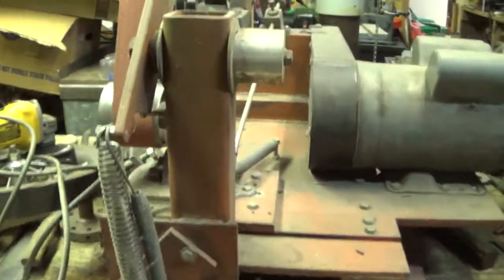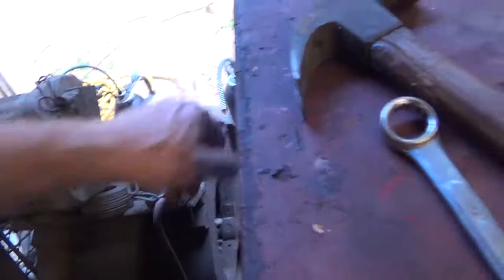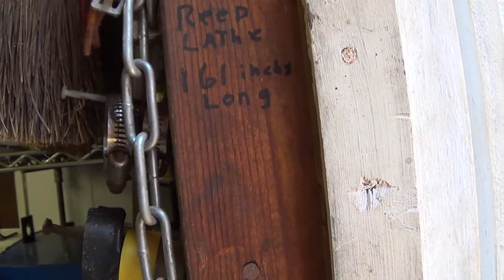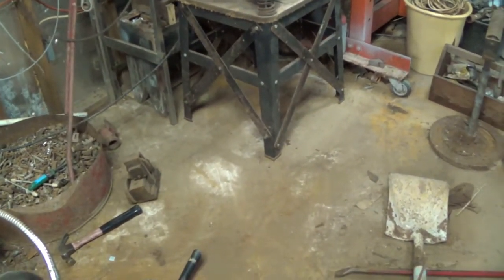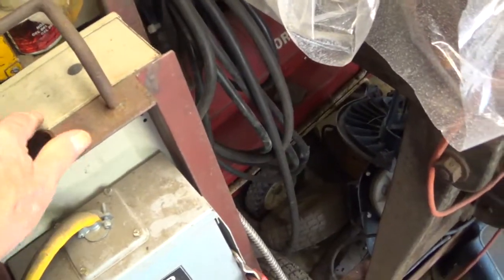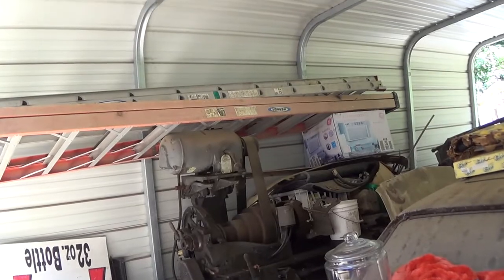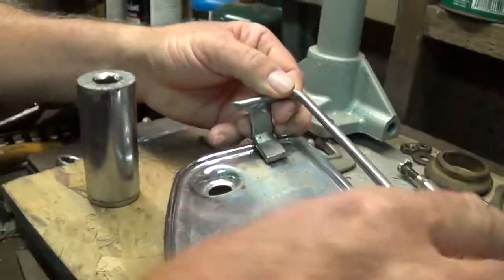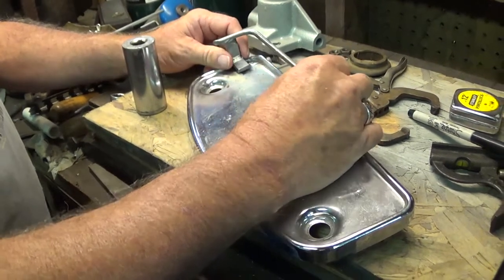Yellow Jacket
A Visit from Cliff Today and working on the MF 35, Jim foolin with the Yellow Jackets on the Lathe